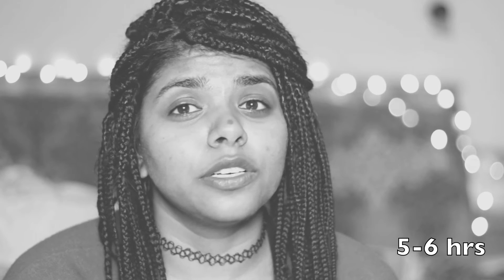GUIDE TO GETTING BOX BRAID FOR THE FIRST TIME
Hey guys! I always wanted to get box braid and I know there are so many people who would like it to, here I'm sharing my experience with you :)